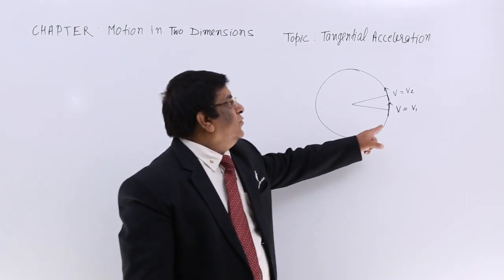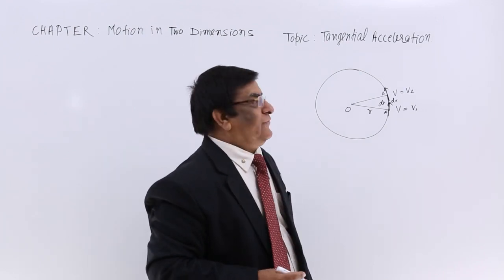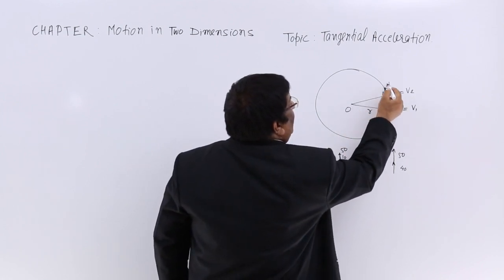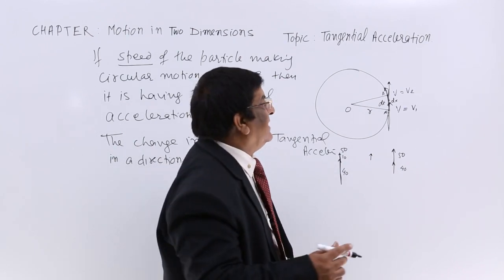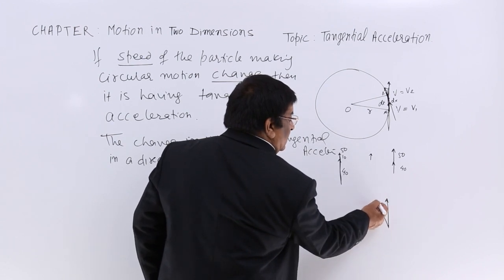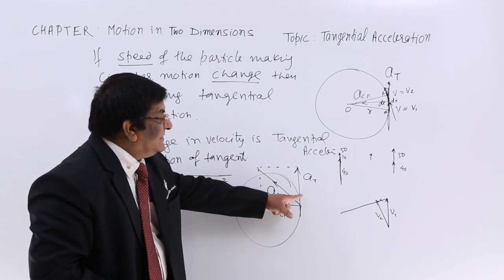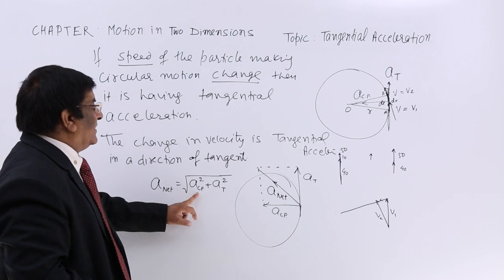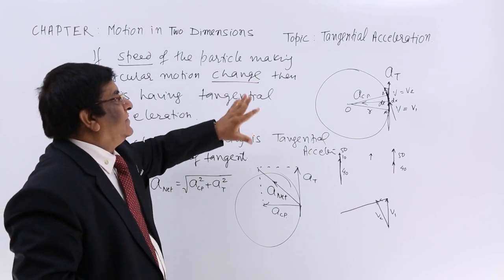Class 11th – Circular Motion - Tangential Acceleration | Motion in Two Dimensions | Tutorials Point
Circular Motion - Tangential Acceleration